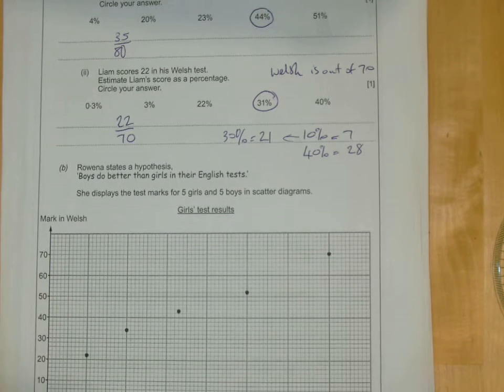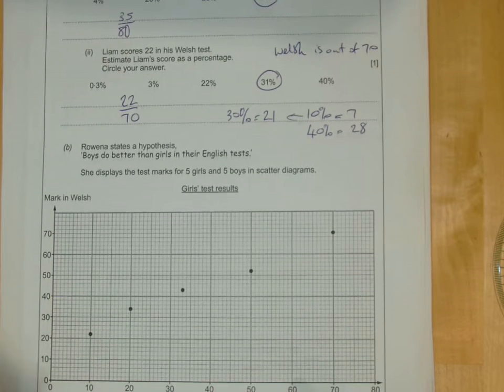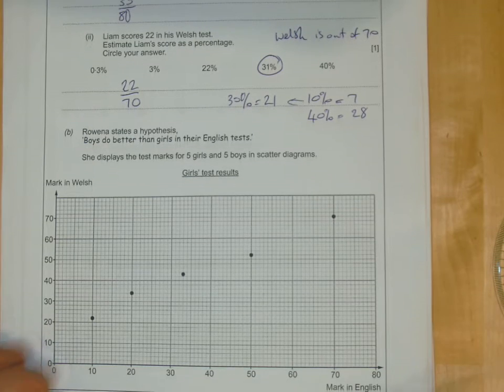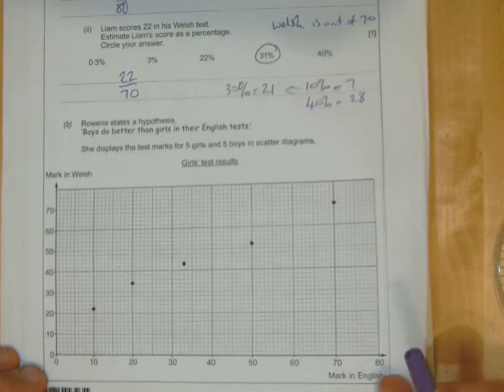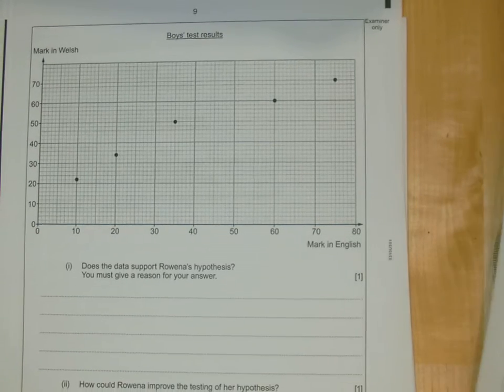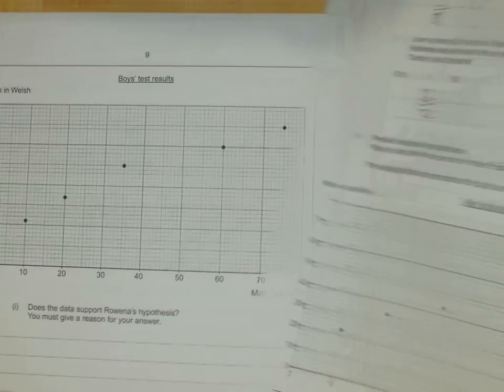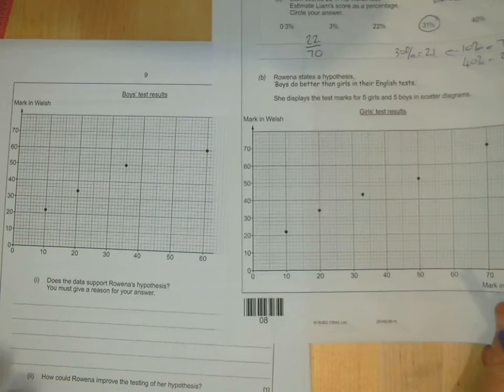Q9 FOUND --- Q5 INT